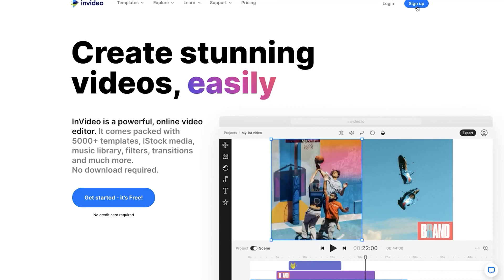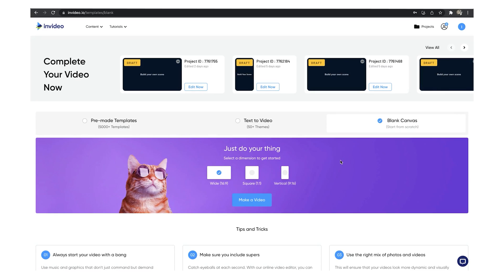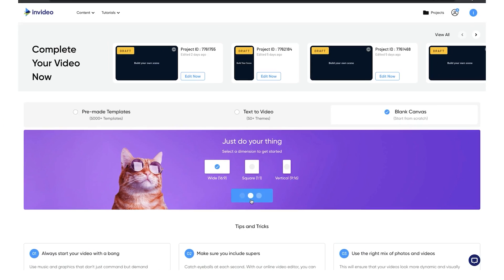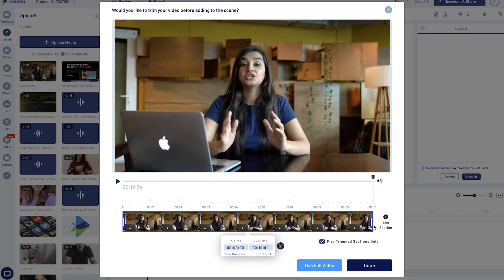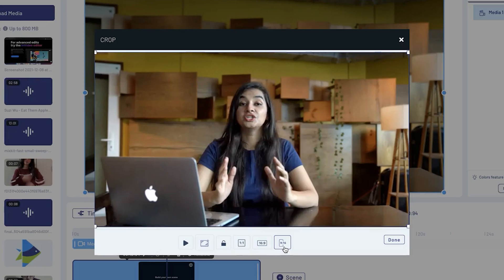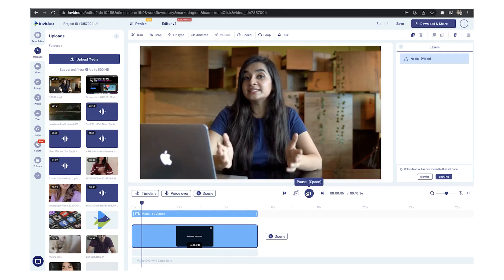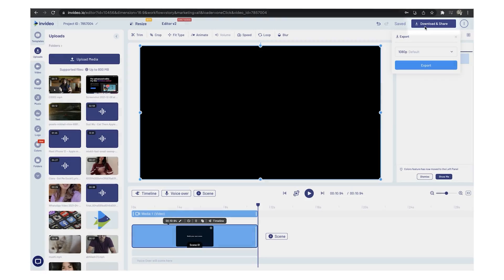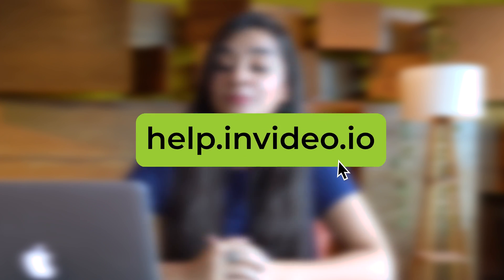How to crop your video online | InVideo Templates Tutorial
If you haven’t signed up already, you can get started with InVideo for free today

In this InVideo tutorial we show you how you can crop your video or select specific parts of your video frame in minutes using InVideo’s online video editor.

- 5000+ fully customizable templates
- 24*7 live chat support + community of more than 20K creators and marketers